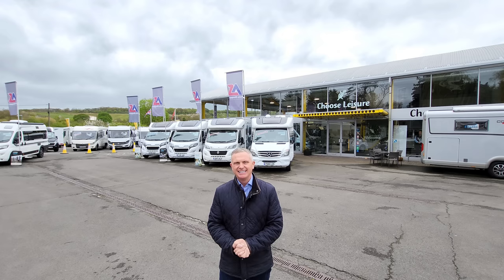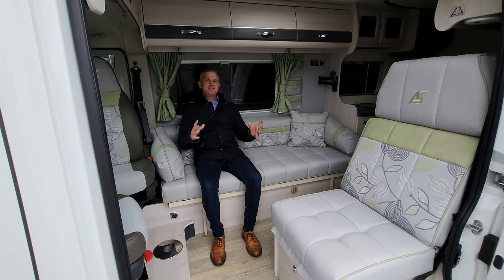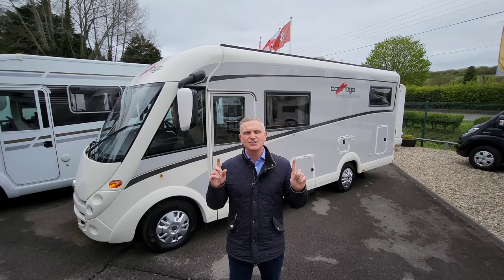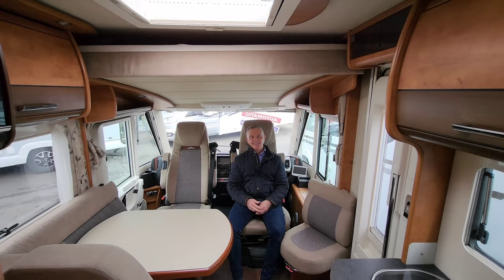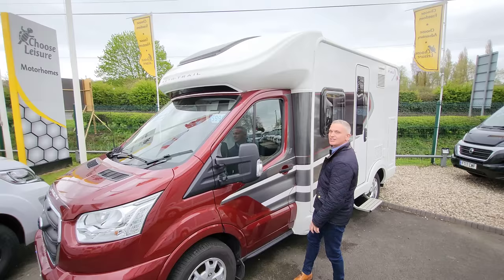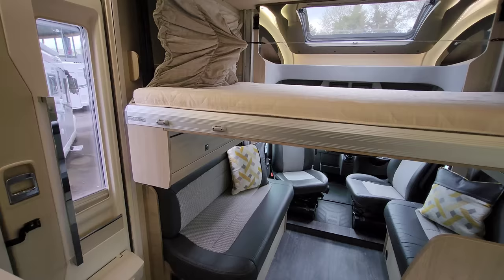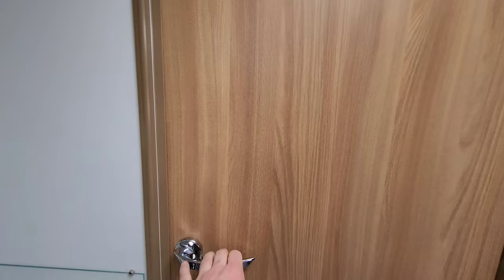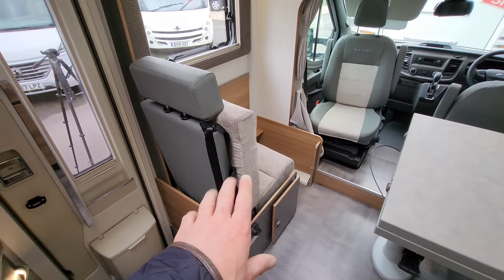How to buy the perfect motorhome for your needs: The One Motorhome Channel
How to buy the perfect motorhome for your needs. I did a walk around tour of a Autosleepers Kemerton XL, Carthago c compactline 143 LE, Autotrail Tribute F60 and a Bailey Adamo 75 4i.
All of the vehicles I showed you on this video where at Choose Leisure in Canterbury and you can find them (and a whole lot more)